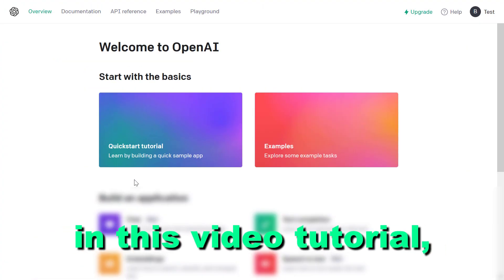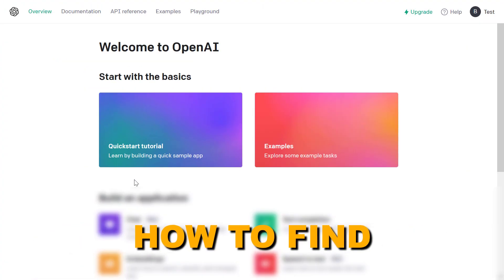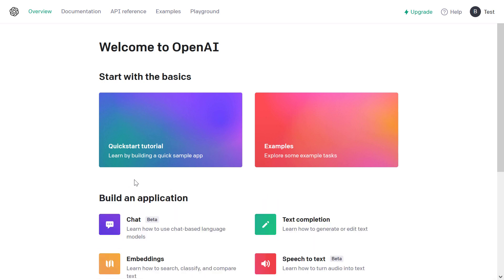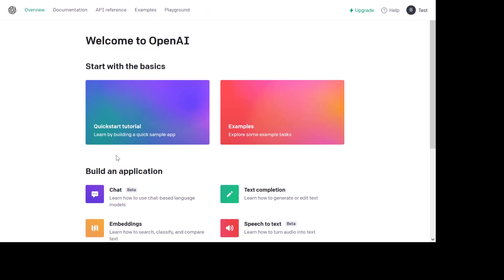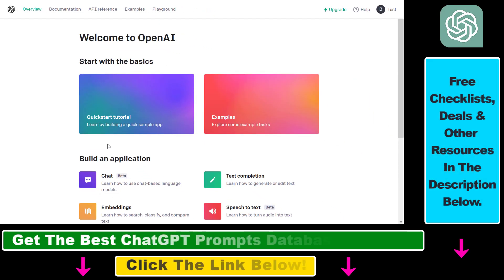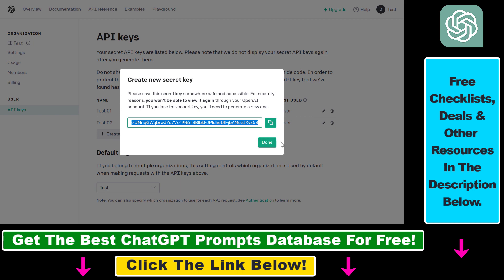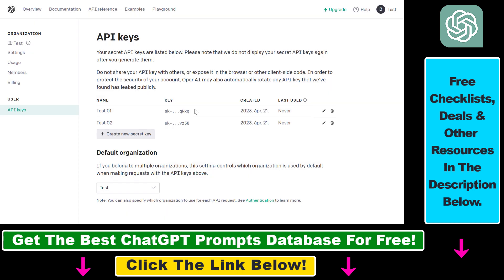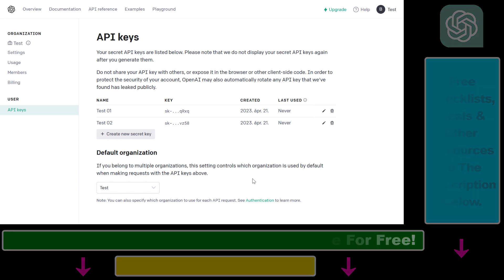How To Find ChatGPT API Key?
. - Learn how to find the ChatGPT API key (OpenAI API secret keys) in your OpenAI API account.